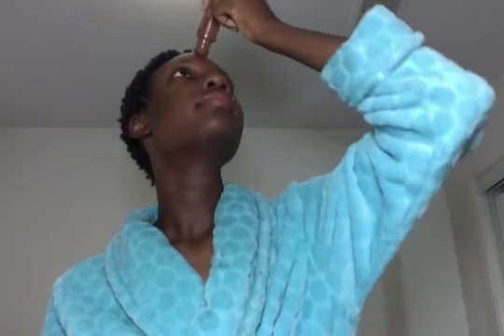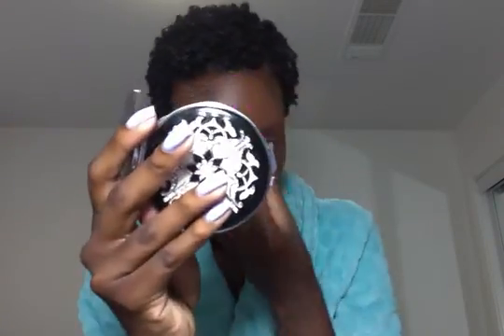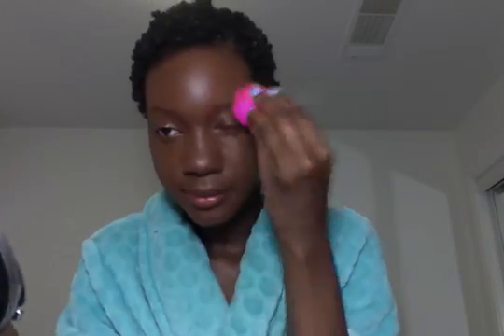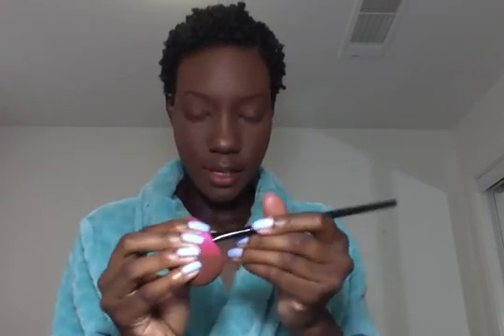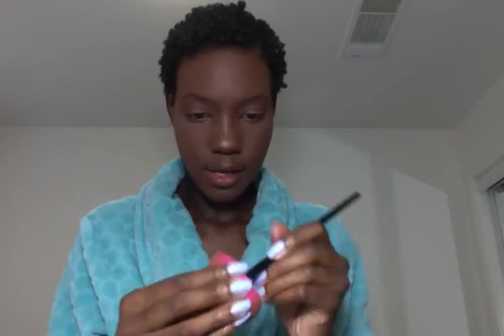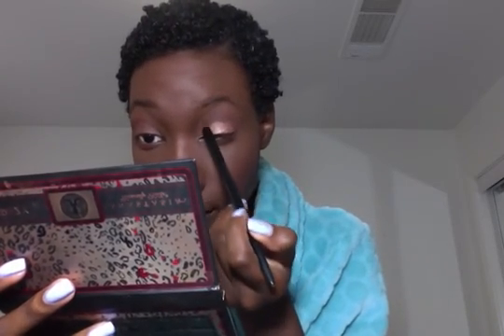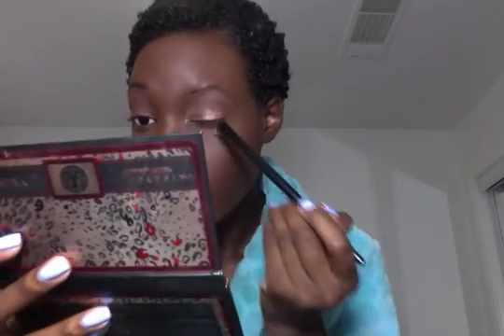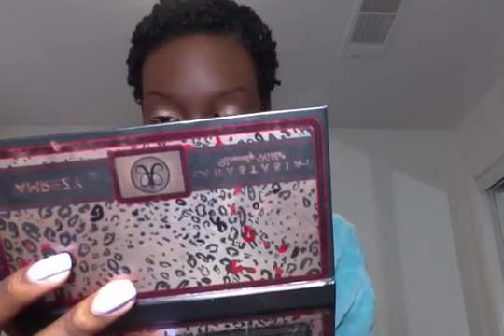NapturalElenore Inspired Makeup Look!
Here is the link to NapturalElenore's Look that Inspired Me! LOVE HER!

About Me!